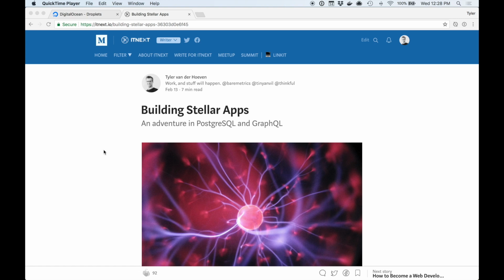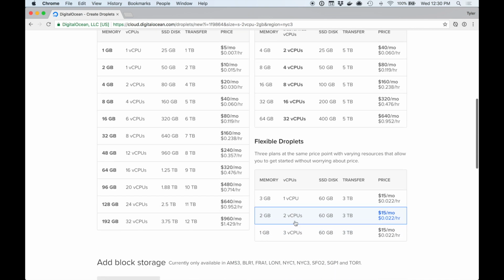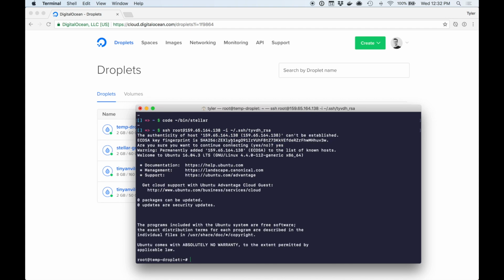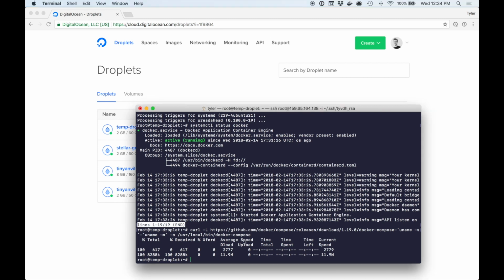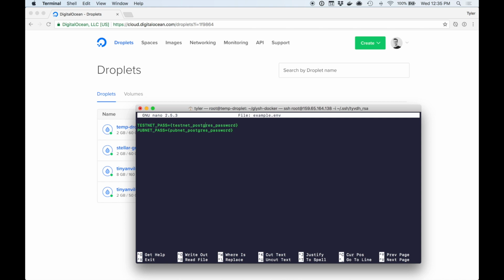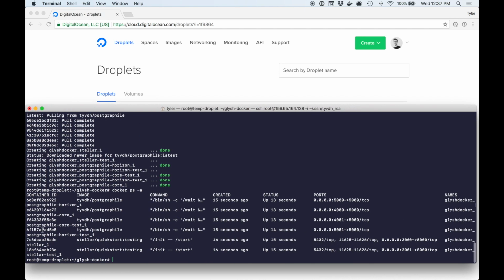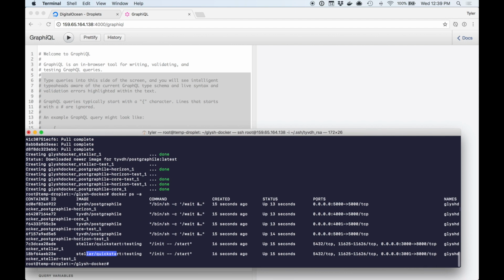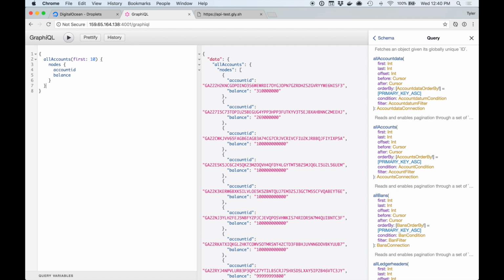Stellar PostgreSQL to GraphQL: Lesson 2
Get a Stellar Core and Horizon database setup on your own servers along with the GraphQL endpoints to expose all of that rich data to your apps.